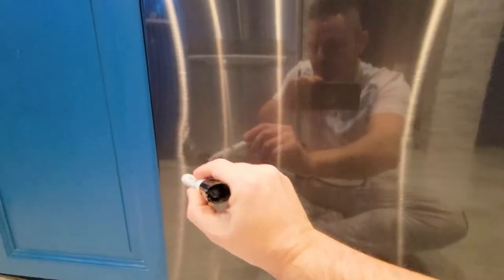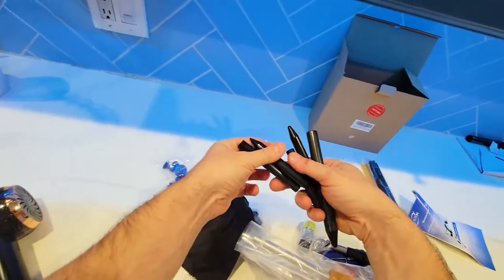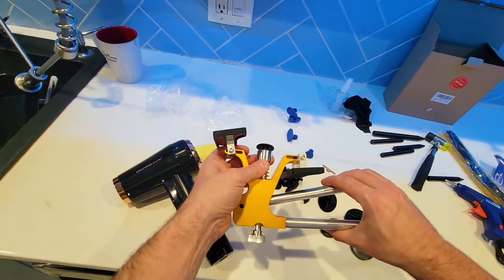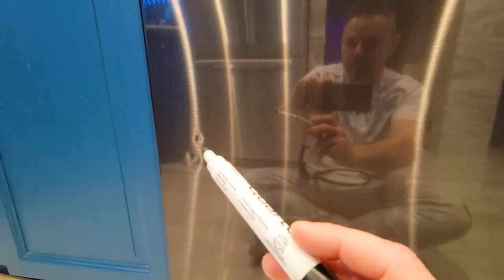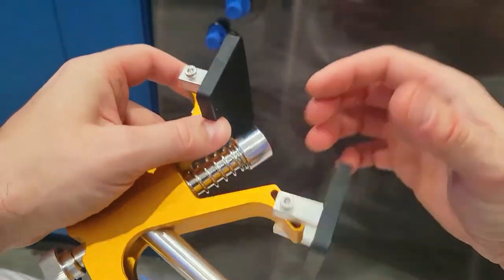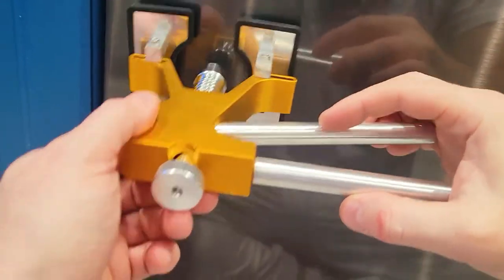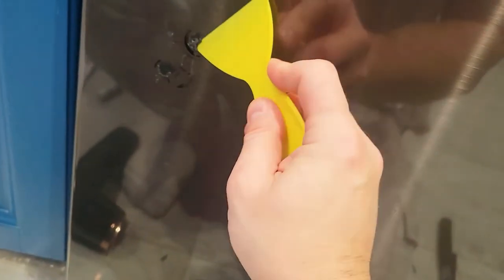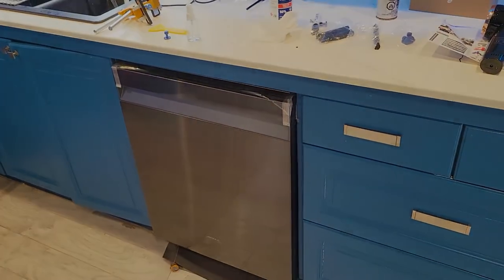How to Use Dent Puller on Dishwasher Door - Dent Removal Tutorial on fridge Panels or Car panels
- Today you will learn how to Use Gliston Dent Puller Kit on a Fridge Door and How to Get Dents Out of Dishwasher thin door or even Car panels. This is a paintless dent removal method and simple directions are, identify the dent and draw circle around it, pick a pull tab accessory that's slightly smaller than the dent itself, then apply hot rubber glue (dont use regular hot glue) to the dent pull tab and put it onto the center of the dent. Then place the dent pull took onto the pull tab attached to the panel, now adjust the gear until you're closer and happy and gently pull about 40 times, remove with provided scraper, if you have extra glue you'll need to gently remove it with mayonnaise and rubing alcohol, let is on the adhesive glue and sit for 30 minutes.